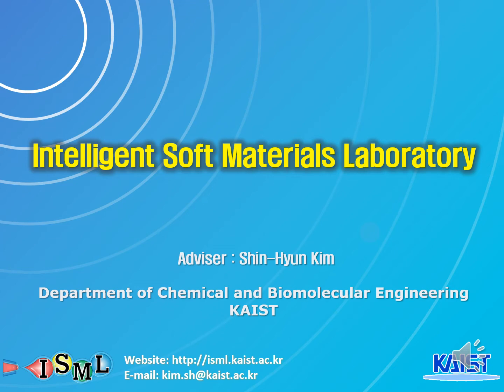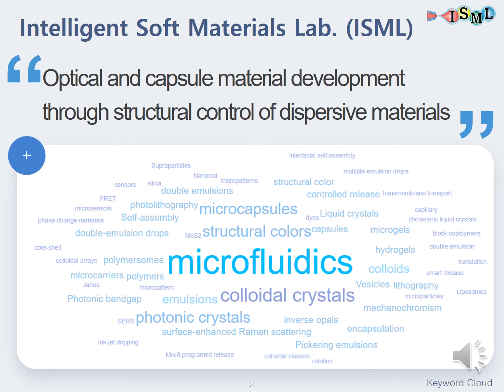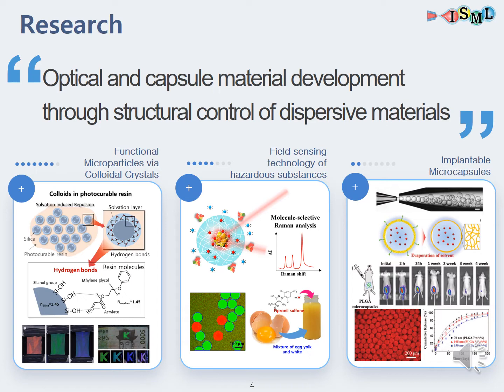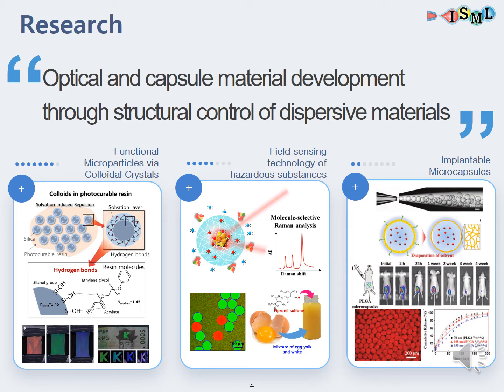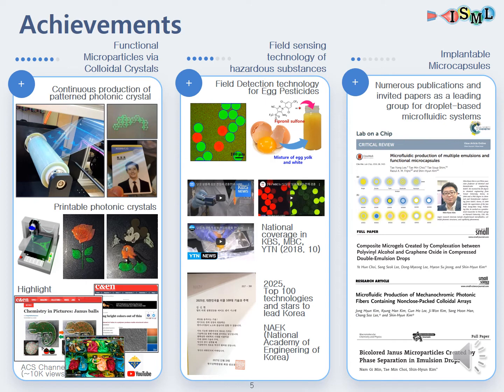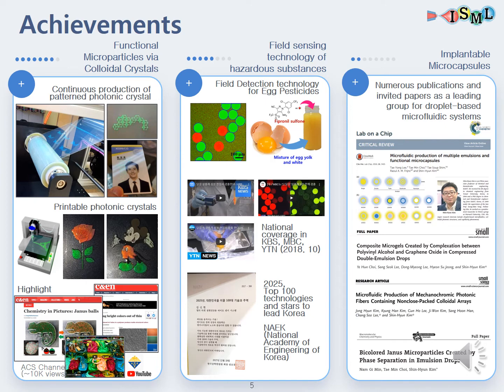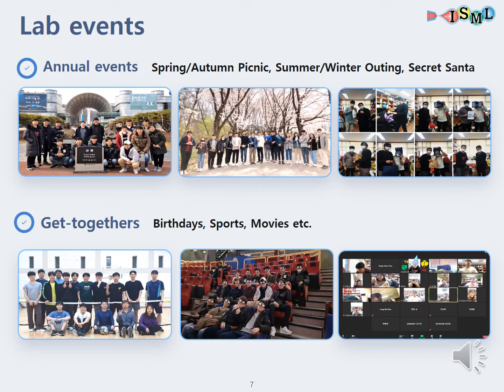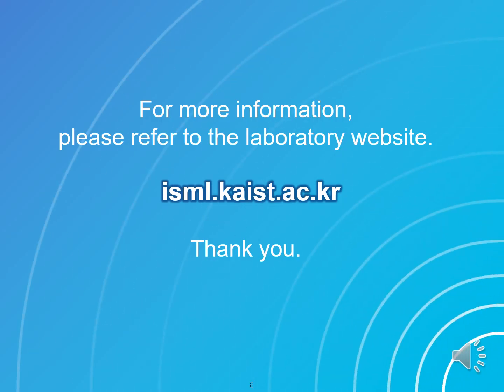Intelligent Soft Materials Lab Prof ShinHyun, Kim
Prof ShinHyun, Kim's Lab introduction video.